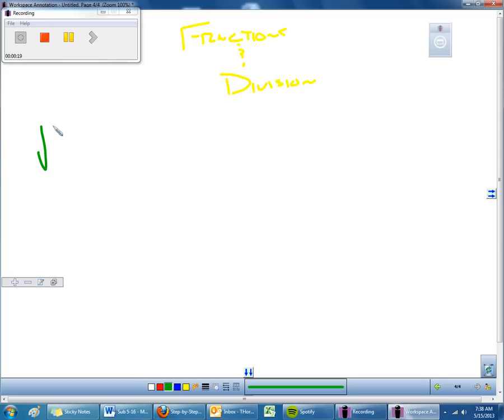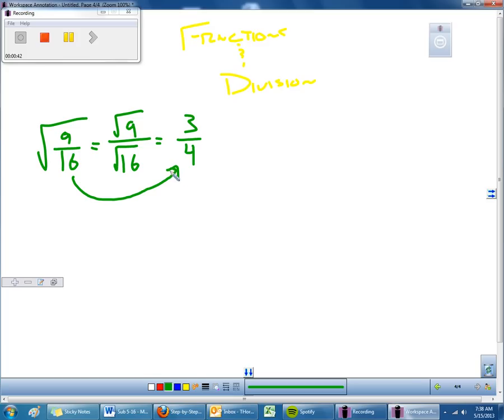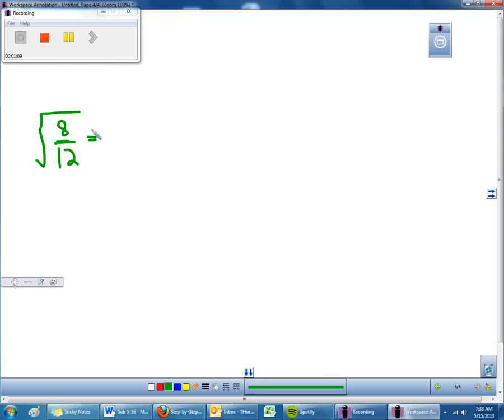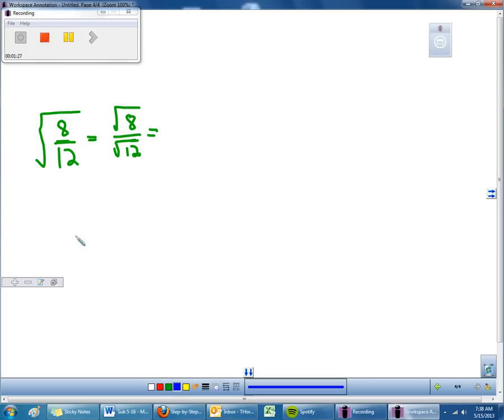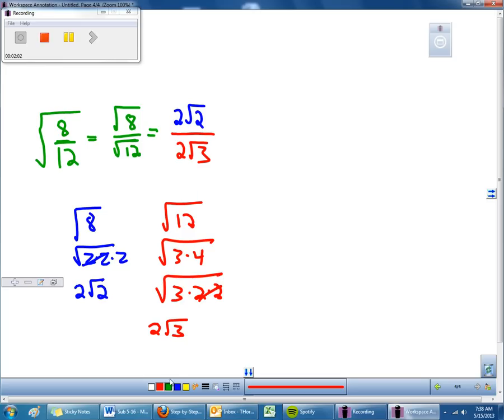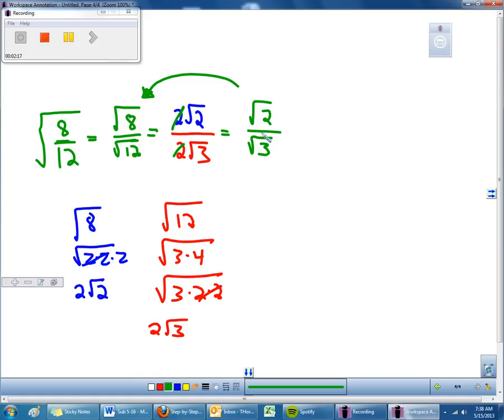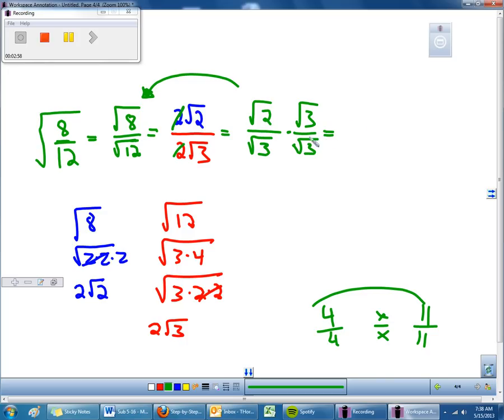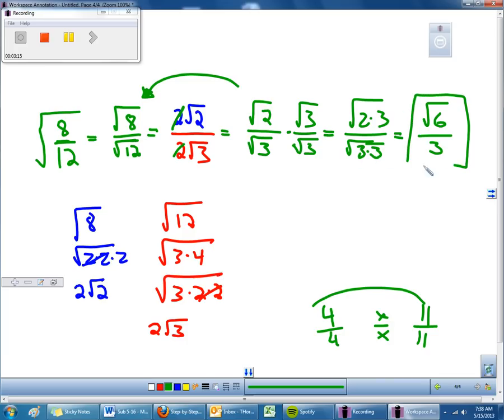SImplifying Radicals with Division (VIDEO 2)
This video discusses how to simplify radical expressions involving fractions and/or division.